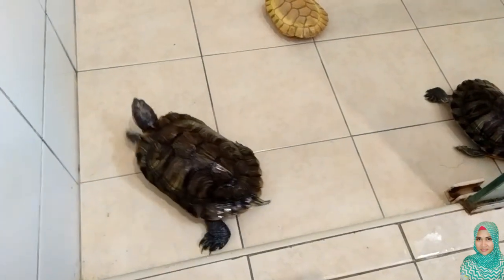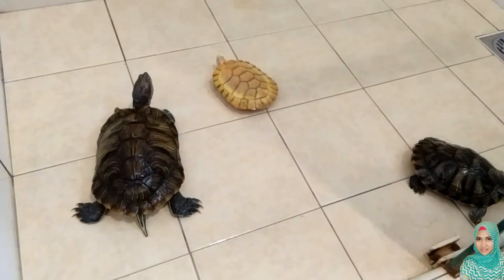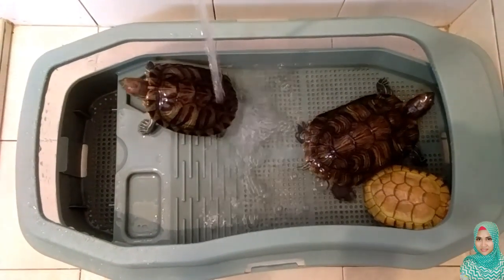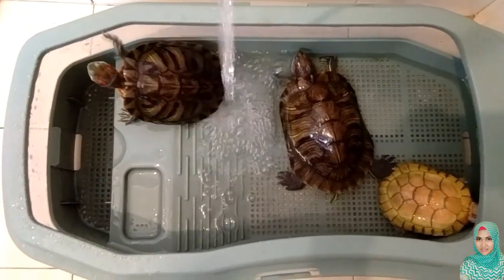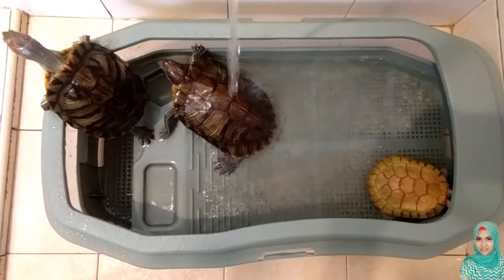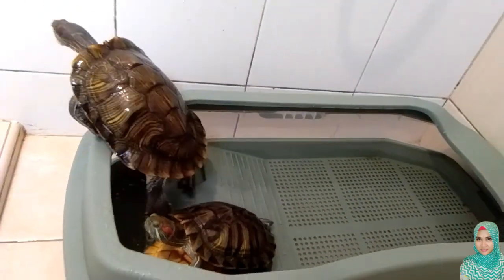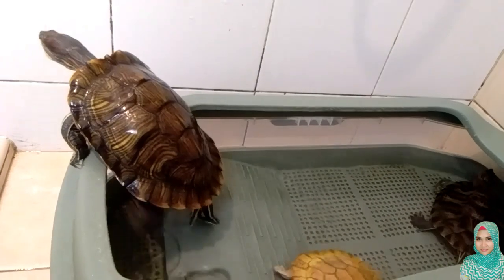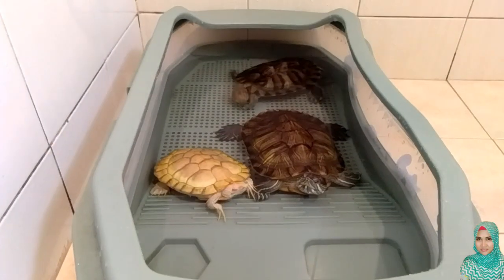jangan biarkan hewan ini musnah!! lindungi dia dan jaga dia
jangan biarkan hewan ini musna!! lindungi dia dan jaga dia